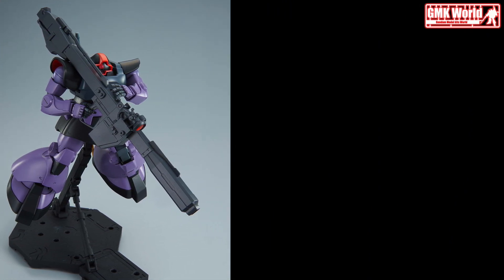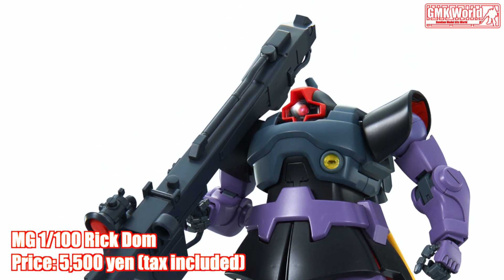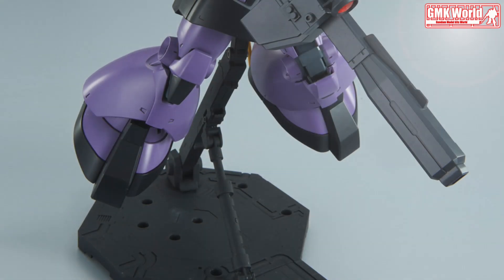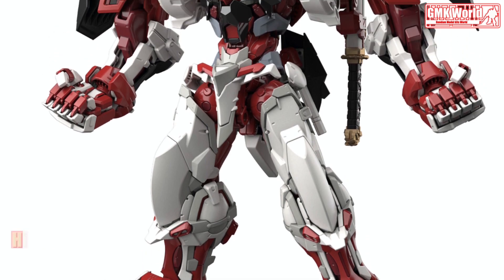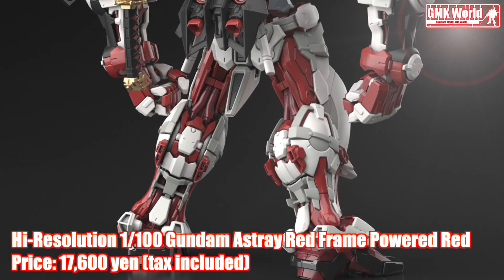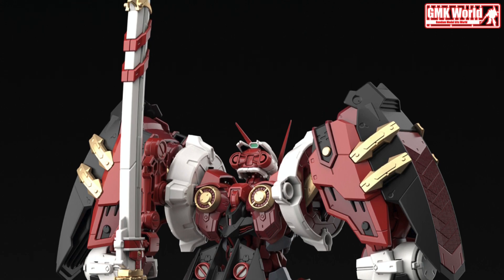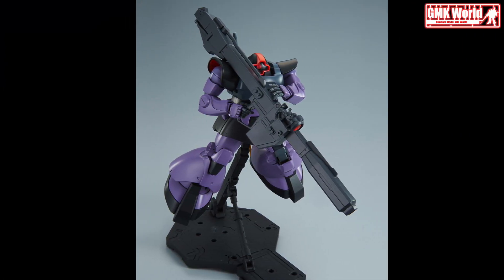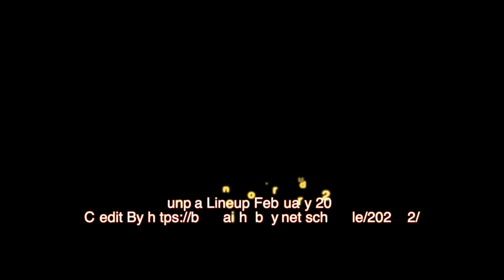Gunpla Lineup March 2022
MG 1/100 Rick Dom
MG 1/100 リック･ドム

Celebrating GunPla's 40th anniversary, Bandai Spirits announces the release of the Master Grade Rick Dom from the Mobile Suit Gundam series with upgraded exterior and internal structures that fits today's GunPla standards!
The kit also improves the older kit's version quality with enhanced articulation and details that includes a precisely expressed foot mechanical detailing that features space verniers.

Hi-Resolution 1/100 Gundam Astray Red Frame Powered Red
Hi-Resolution 1/100 ガンダムアストレイ レッドフレーム パワードレッド

The High Resolution Model series continues its lineup with the announcement of the Gundam Astray Red Frame Powered Red! The kit features newly molded parts for the Powered Red equipment that includes the massive shoulder armors and sub-arm units!